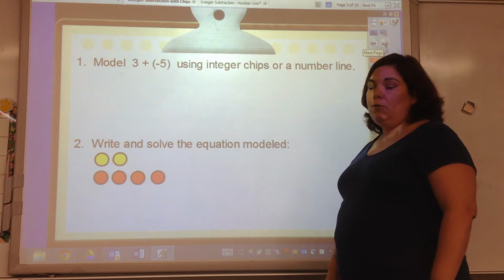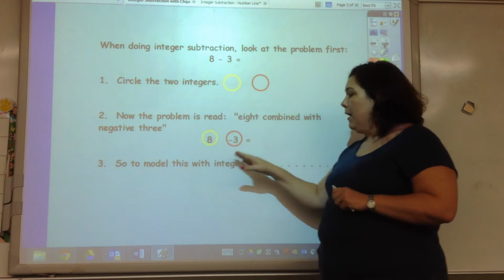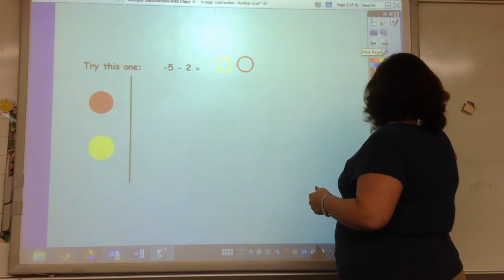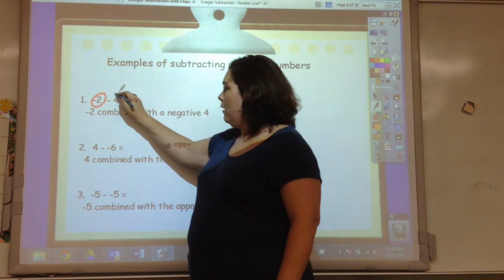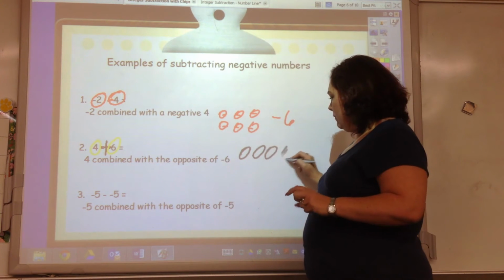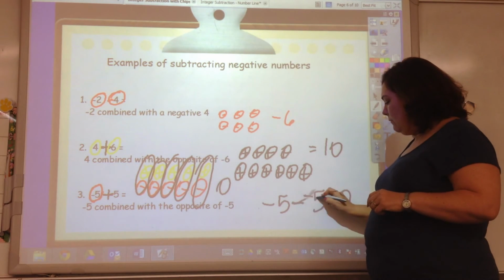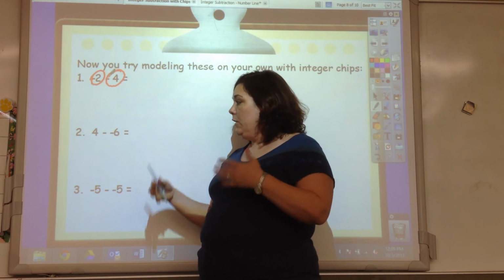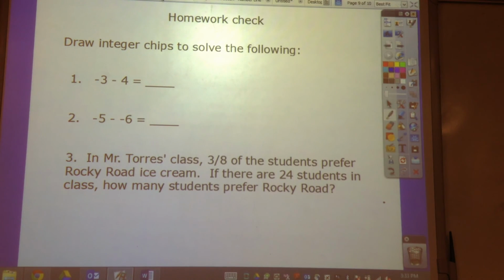Subtracting Integers with chips